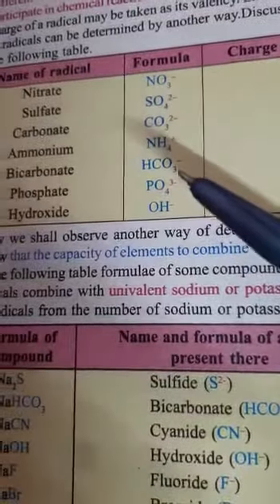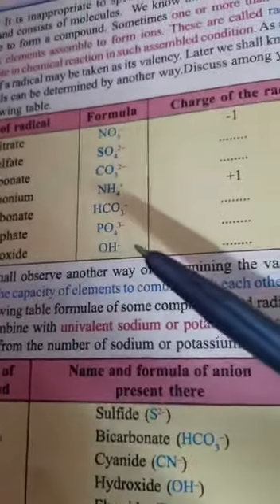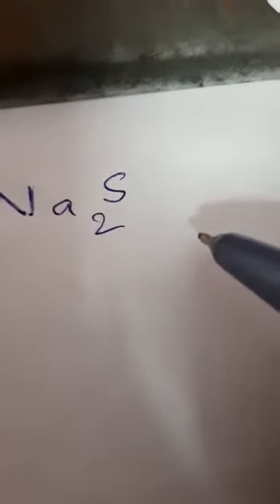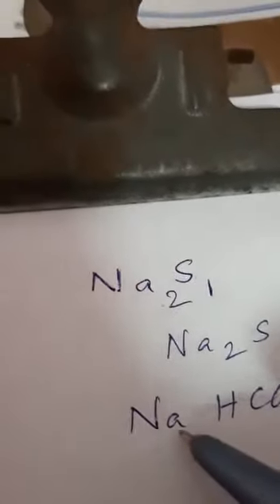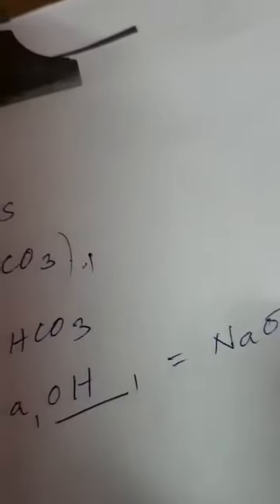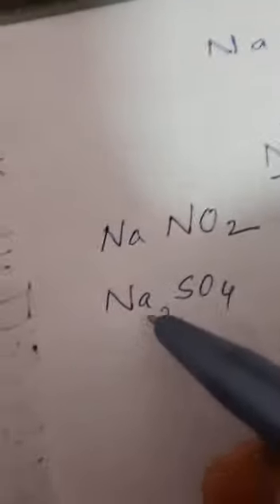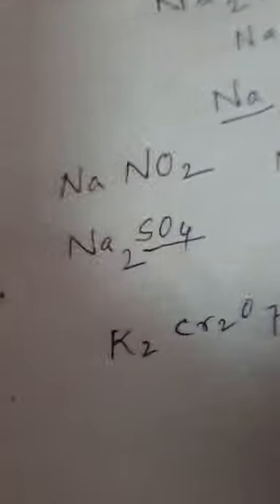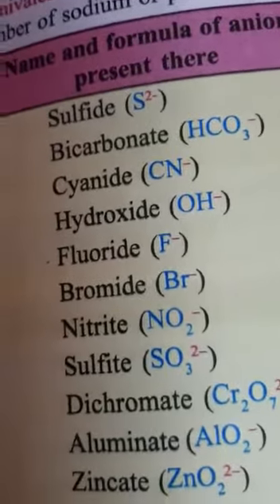Physical Science | Class 7 | BMHS | Dr. Sambhunath Chakrabarti